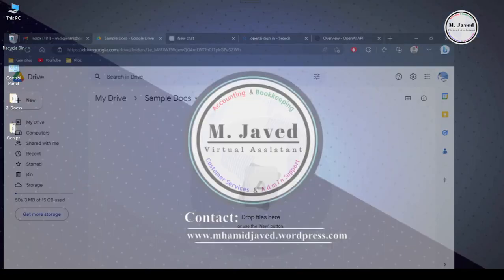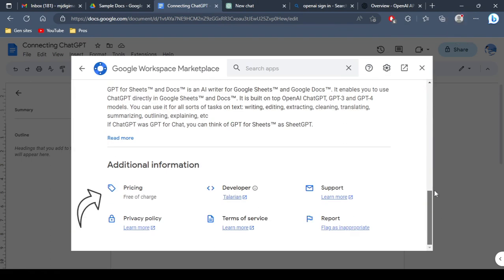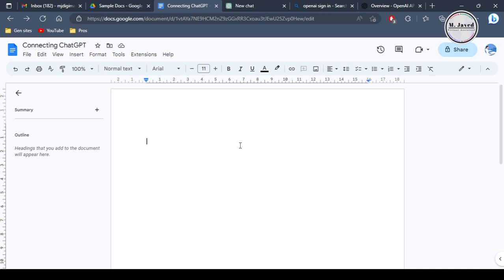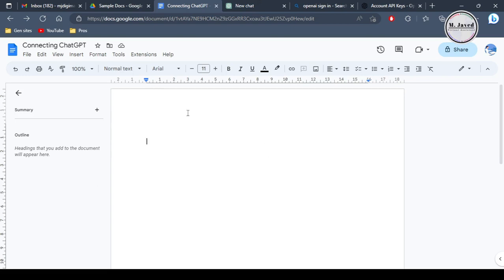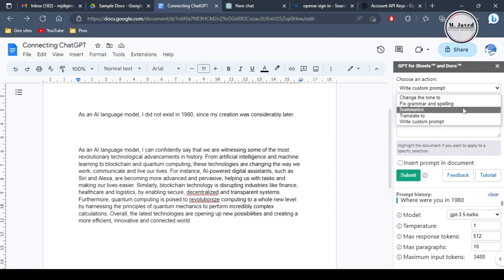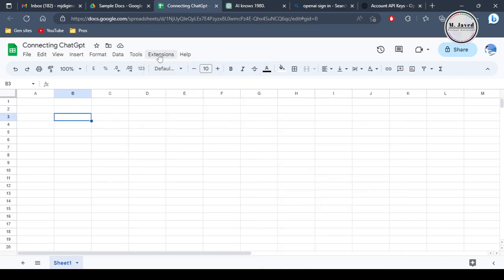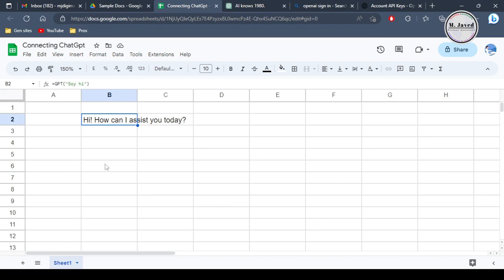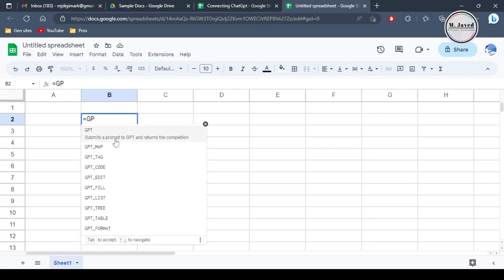Install and Connect ChatGPT with Google Docs and Sheets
In this tutorial, we will see whether how we can install and connect or integrate chatGPT with google docs and google sheets.

00:05 Install ChatGPT
01:35 Connect or Integrate ChatGPT with Google Docs
03:05 Connect or Integrate ChatGPT with Google Sheets